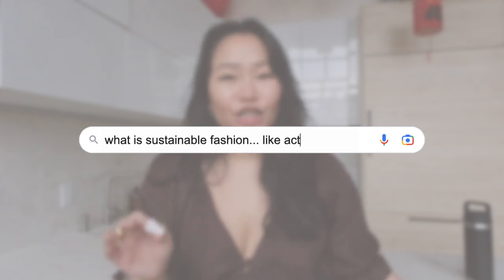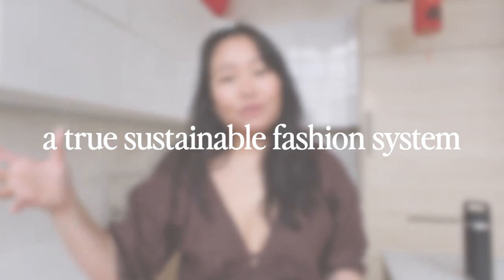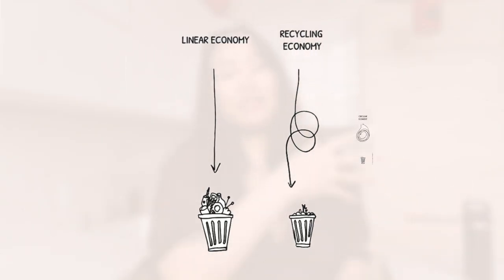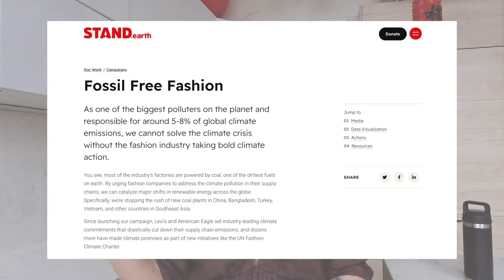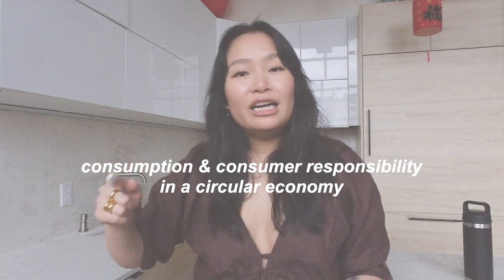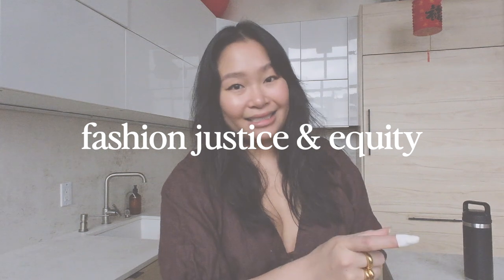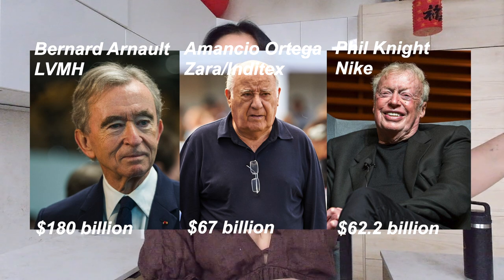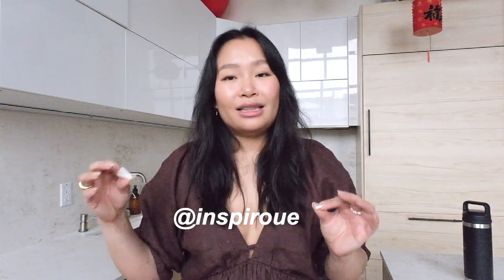what sustainable fashion really means | biomaterials, close looped supply chains, fossil-fuel free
As brands continue hopping on the sustainability bandwagon and get even better at greenwashing, I wanted to share what true sustainable fashion looks like. So we can call out BS when brands claim they're doing good when in reality, the fashion system is flawed to begin with.

TIMESTAMPS //
00:00 intro
00:31 defining sustainability
01:20 a true sustainable fashion system
01:25 close looped system / circular economy
02:00 today's linear fashion industry
02:37 fossil-fuel free
02:57 biomaterials
03:20 consumer vs brand responsibility
04:43 traceability & ethics
05:08 fashion justice & equity
05:45 no fashion billionaires
06:52 so what is sustainable fashion?
07:40 sustainability today?
09:20 final thoughts

KEY TAKEAWAYS //
*will update by tonight*

ACTIONS TO TAKE //
stand earth's fossil fuel free campaigns & initiatives:

ABOUT ME //
Hi! My name is Cynthia and I'm based in Toronto, Canada! I make videos about sustainable and ethical fashion, conscious consumption, self care, vlogs, etc. Thanks for stopping by and I hope you enjoy!